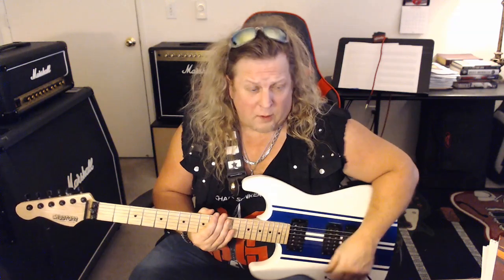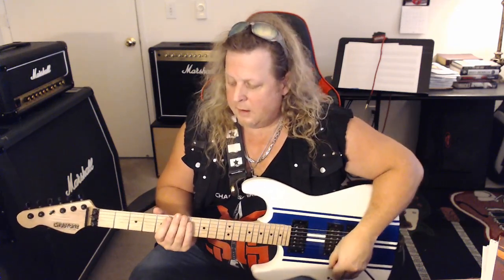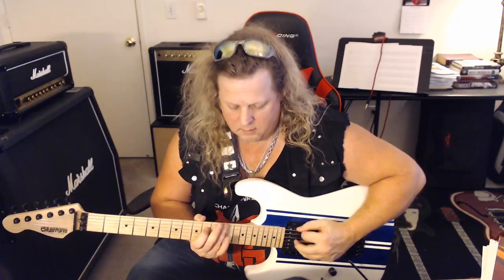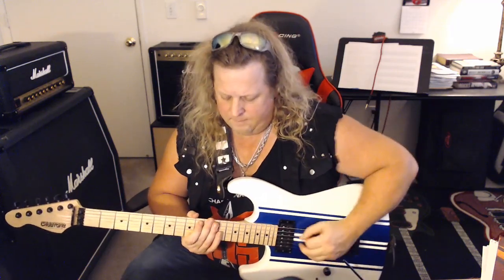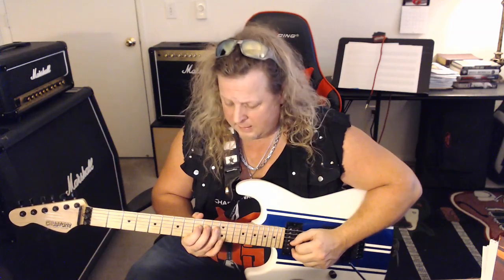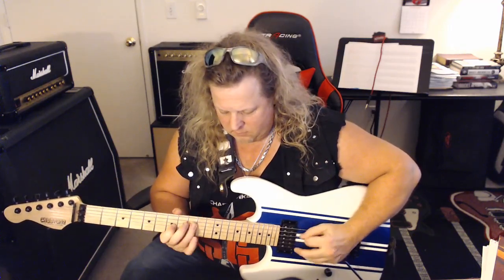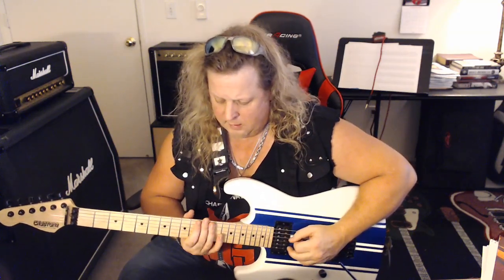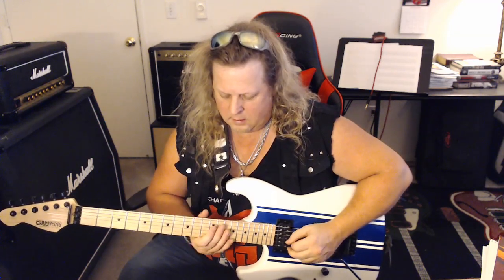Captain Nemo Riff Lesson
"Captain Nemo" is a classic Michael Schenker Group (MSG) track from the Built to Destroy record in 1983. The tune is all instrumental and features a fantastic and unorthodox riff throughout. We are putting that riff under the microscope in this short lesson. It's a challenge to play but also fun and very rewarding, so grab your guitars and get picking!
I also posted a 'Riffs of Michael Schenker' video recently, so here a link to that for even more Schenker riff goodness
And if you are into Michael's lead playing I've got some cool videos about that as well: